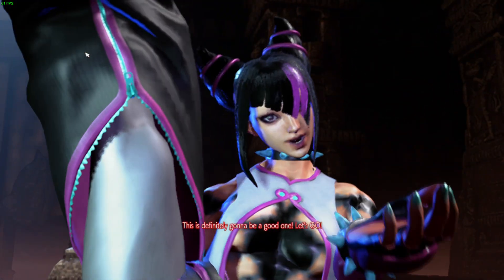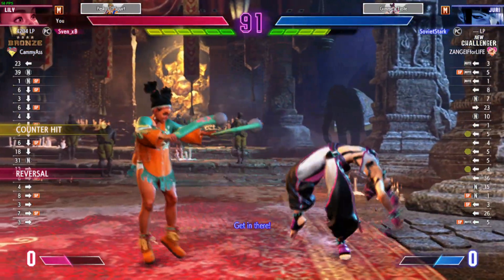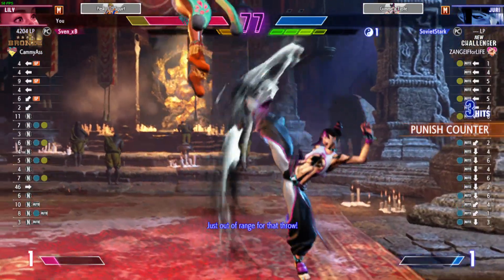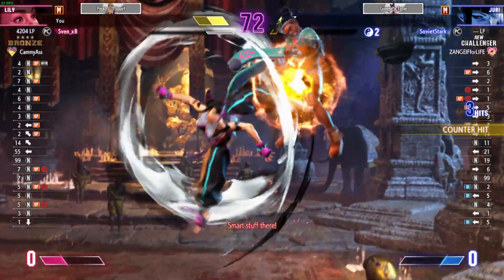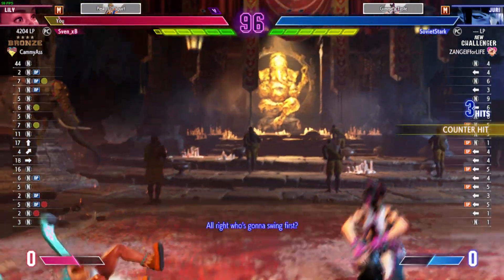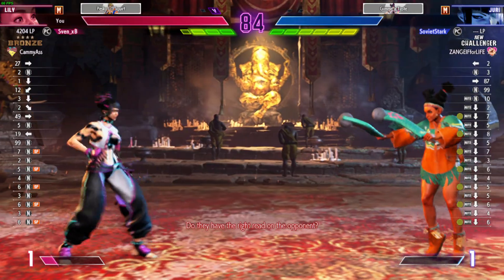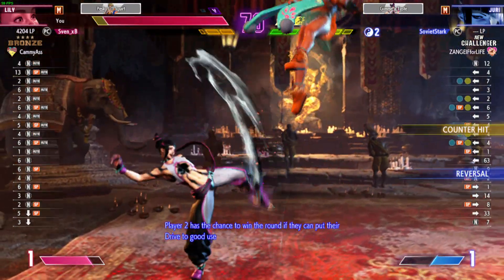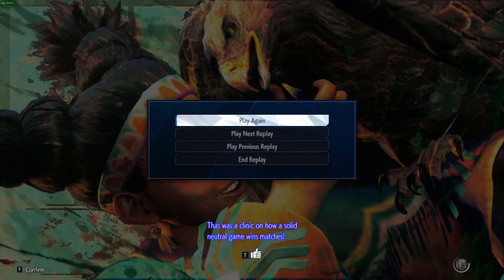Modern Controls Lily Street Fighter 6(5)